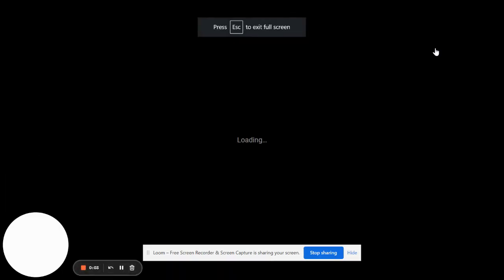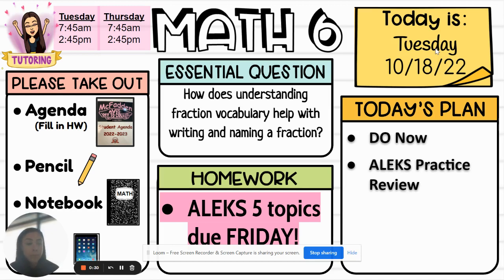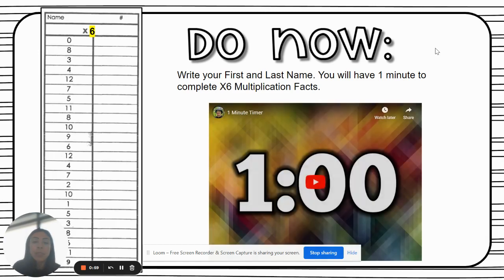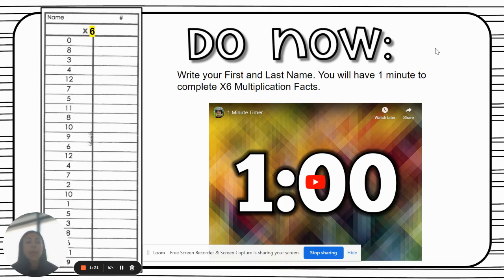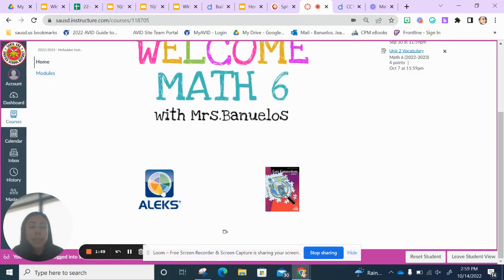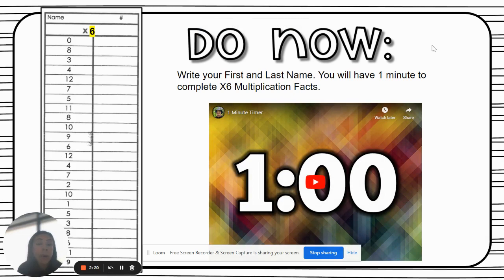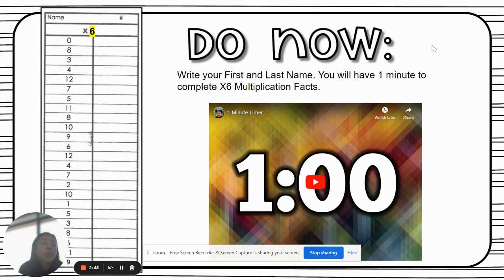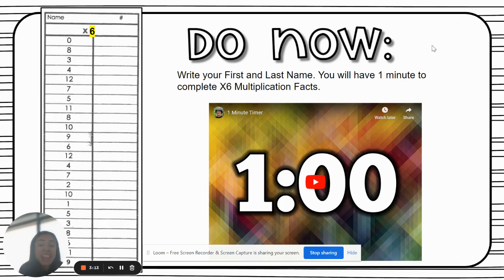Math 10 18 Lesson Video